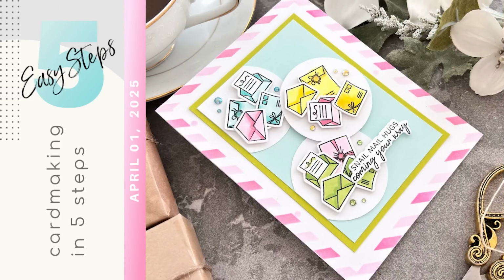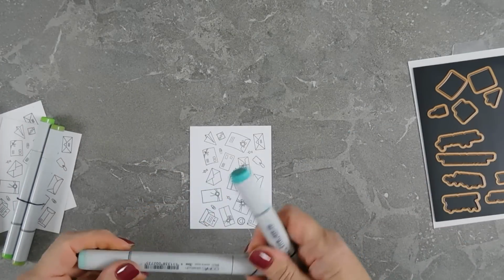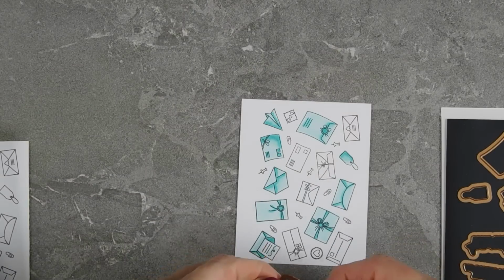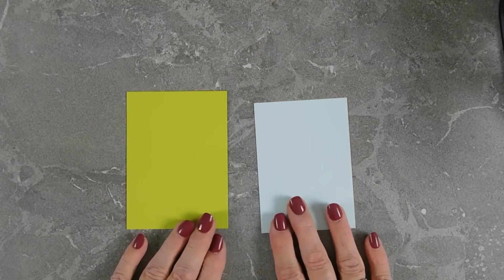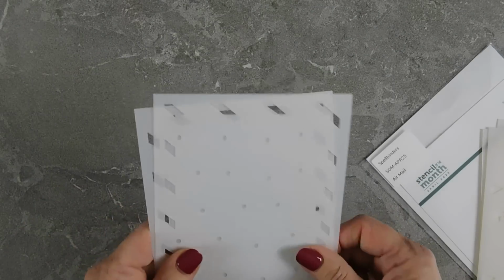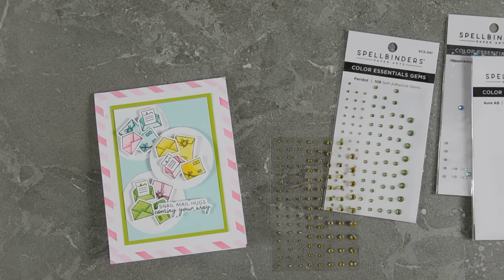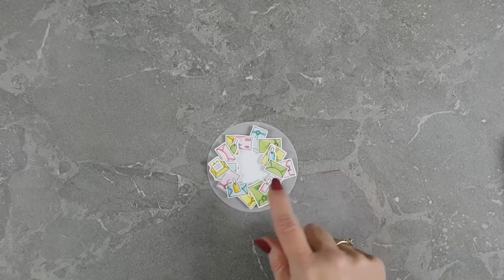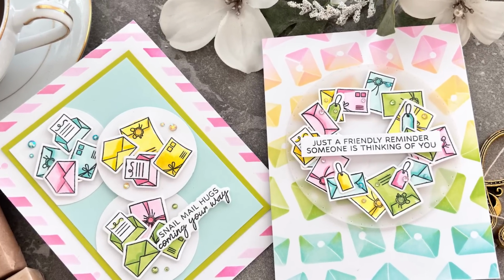Highlight Your SMALLER Images in CLUSTERS for BIG Impact | CARDMAKING IN 5 EASY STEPS | 024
Two cute air mail projects using the Spellbinders April 2025 Clear Stamp Club and Stencil Club kits. I break it down in 5 Easy Steps including the bonus card! It's all about sending smiles with happy mail! Enjoy!

• Adhesives Bundle - Tape Runner, Refill Strips, Small & Medium White Foam Squares